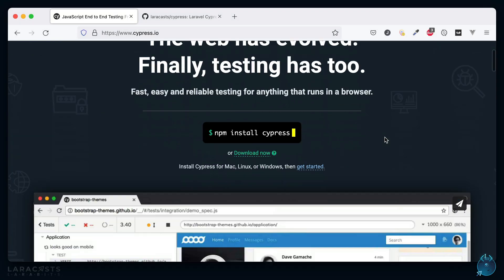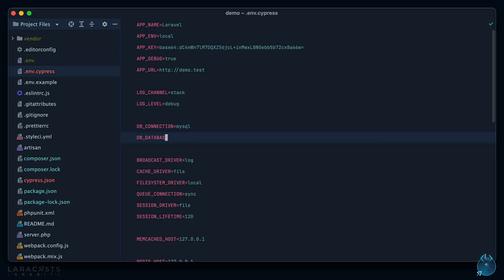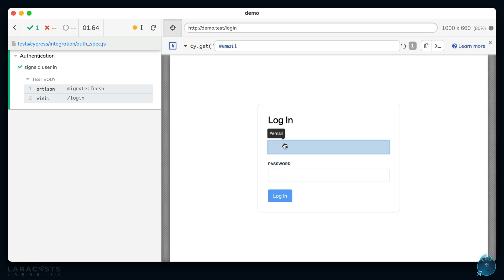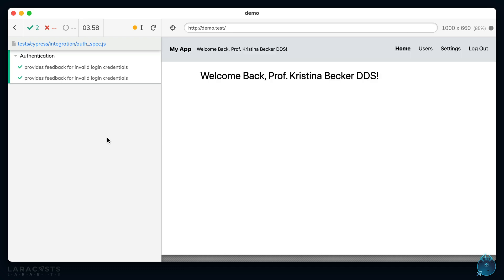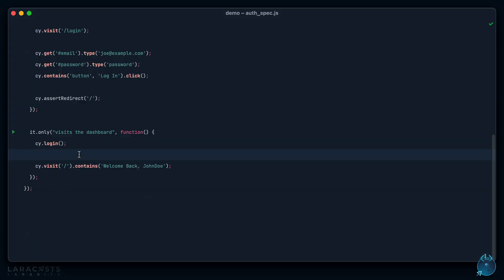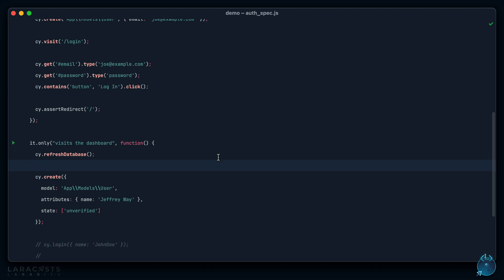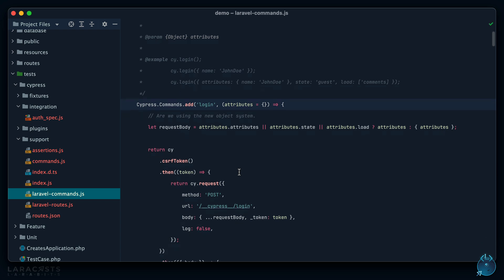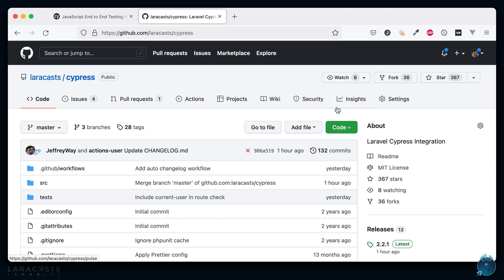Cypress and Laravel Crash Course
If you're unfamiliar, Cypress is a wonderful end-to-end test framework that runs in the browser. I've recently been working on improved Laravel integration for Cypress that provides support for all of the typical tasks that you'd likely need to execute. This includes authentication, model factories, database migrations, seeding, and much more. If you'd like to come along for ten minutes or so, I'll show you how easy it is to use.